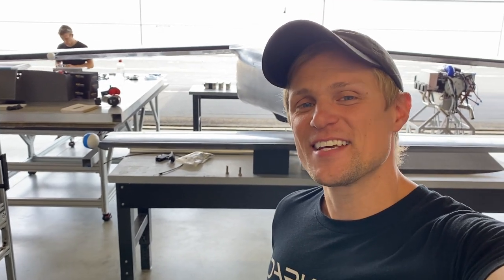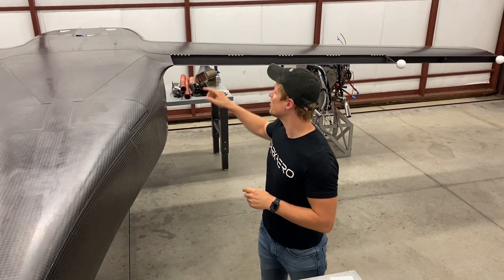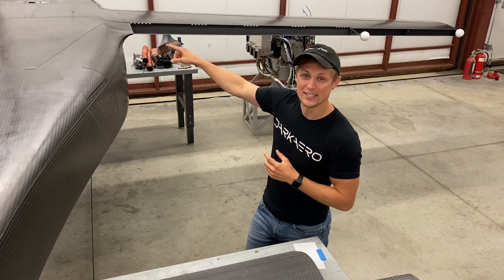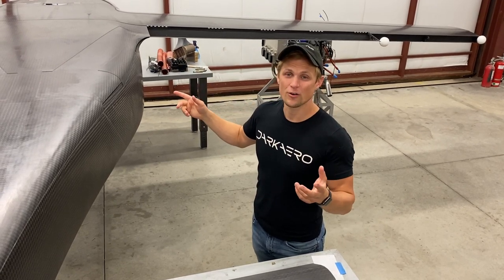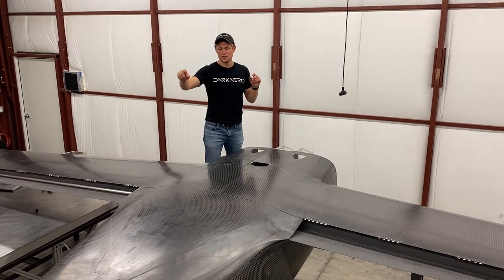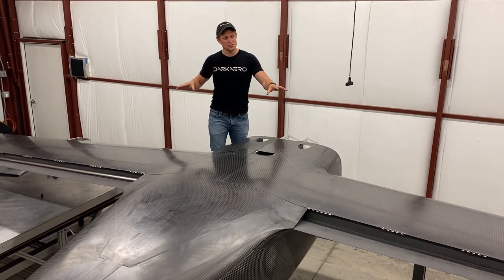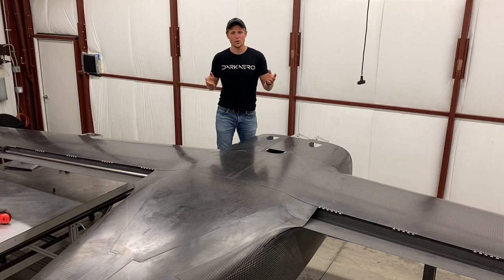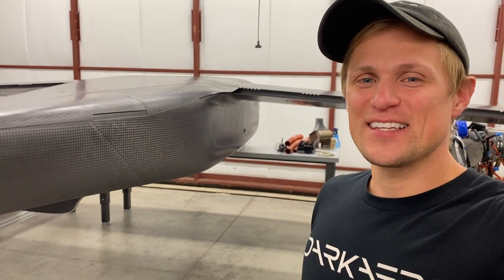Assembling the DarkAero 1 Wing to the Fuselage INVERTED! - July 20, 2020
In this video we assemble the wing of the DarkAero 1 to the fuselage with the airframe sitting inverted. We did this to verify the fit and alignment between the lower wing skin and the bottom of the fuselage as well as match drill the holes that will allow us to bolt the wing to the fuselage. The carbon fiber wing is lightweight which makes it easy to handle and install.